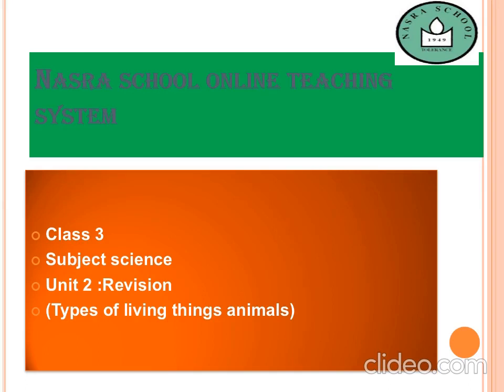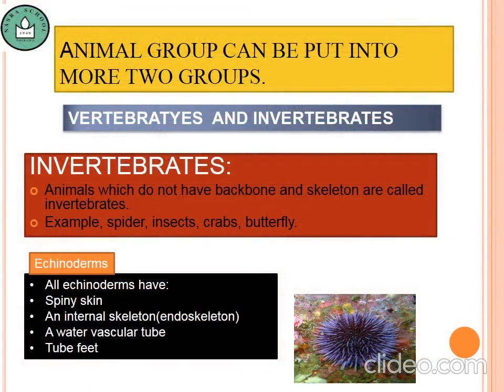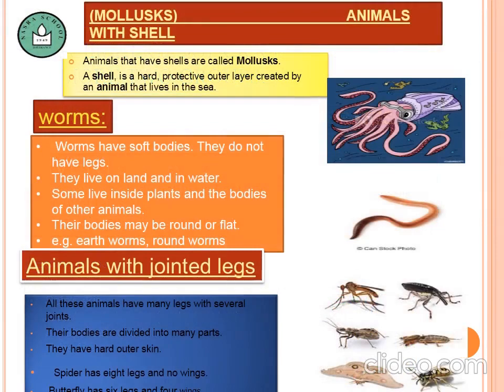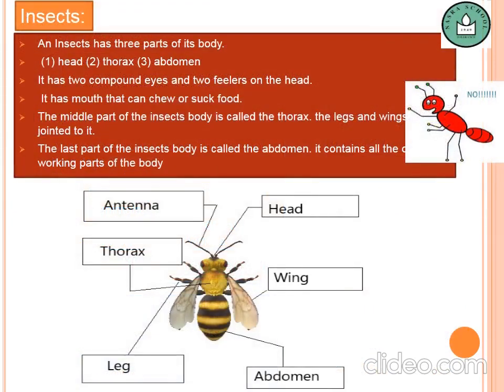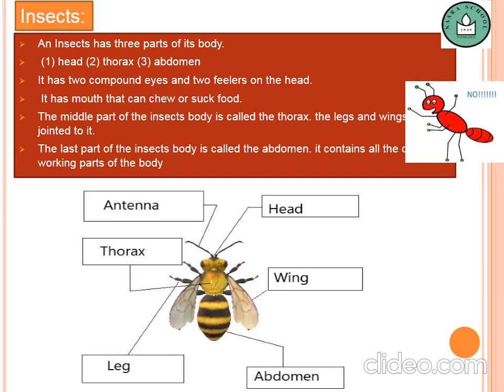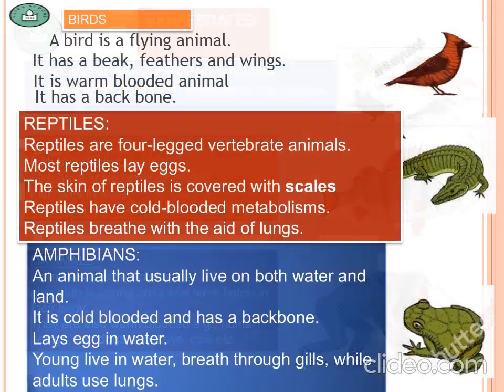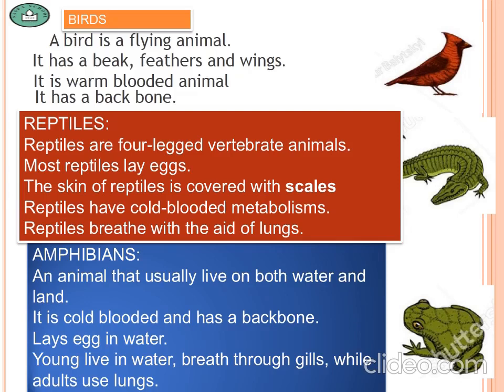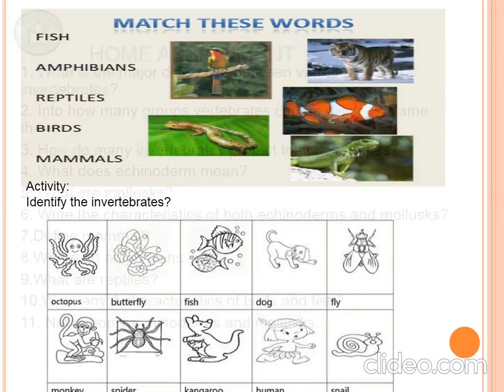Amazing science oxford class III chapter living things Revision part 2